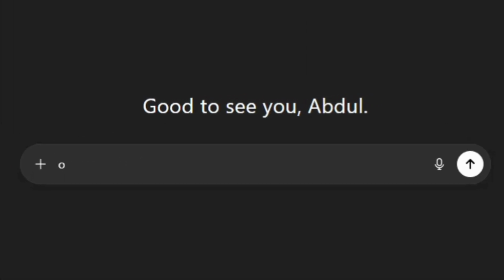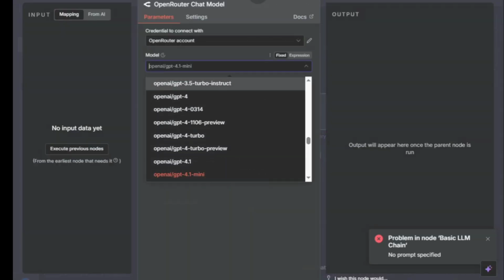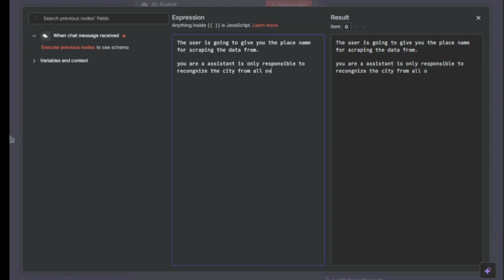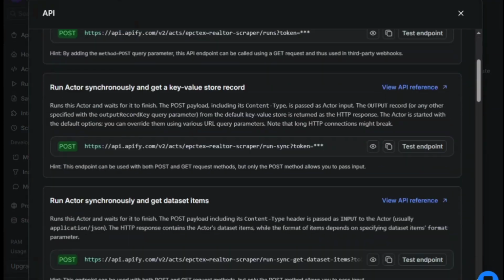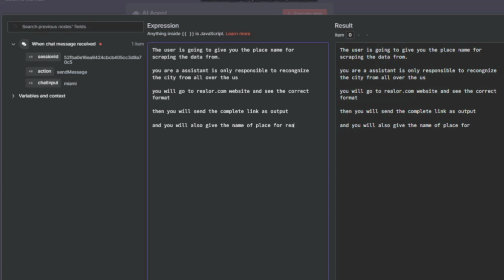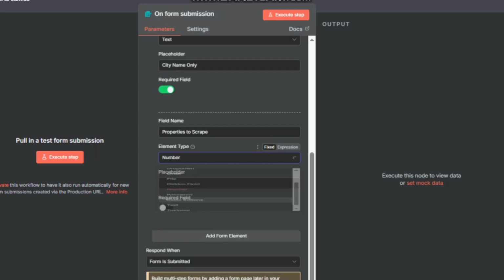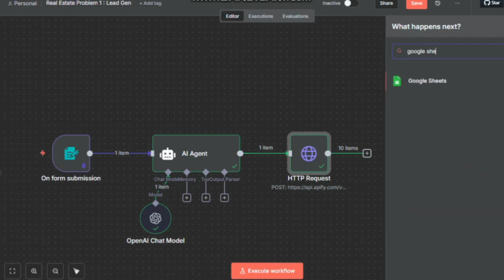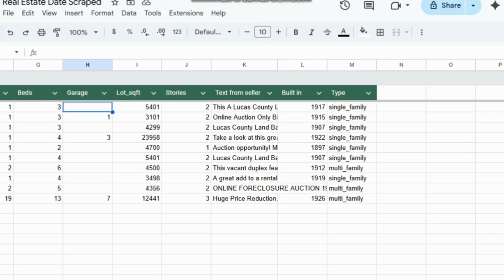Lead Generation for Real Estate is now solved using n8n | No Code | AI Automation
Stop wasting hours chasing leads manually! 🚀

In this video, I show you how I built an AI-powered lead generation system using n8n, AI, and automation workflows that helps businesses:

Capture leads from emails, forms, LinkedIn, websites automatically

Organize them in Google Sheets, Airtable, or CRMs

Send instant follow-ups, reminders, and notifications

Score and prioritize leads so your team focuses on the highest potential prospects

While this workflow is perfect for real estate agents and brokers, it’s fully adaptable for any business — from agencies and SaaS startups to healthcare, education, and more!

💡 Imagine generating 5–10 extra deals per month without manual effort. This is how AI can boost efficiency, reduce errors, and scale your sales operations.

In this video, you’ll learn:
1️⃣ How to automate lead capture from multiple sources
2️⃣ How AI enriches and scores leads automatically
3️⃣ How to integrate the workflow with any business system